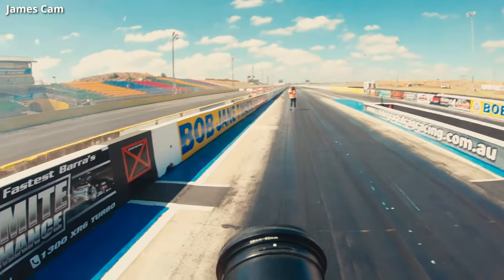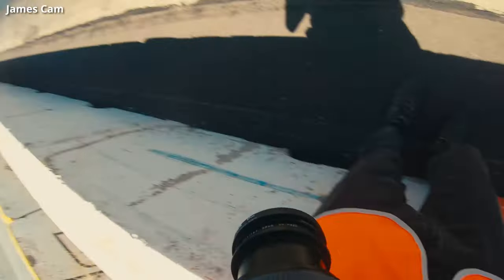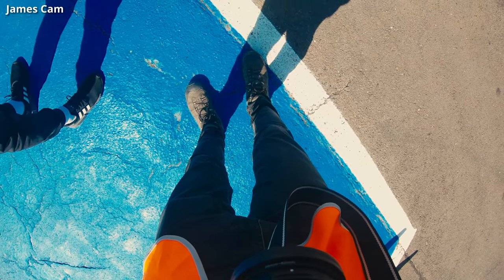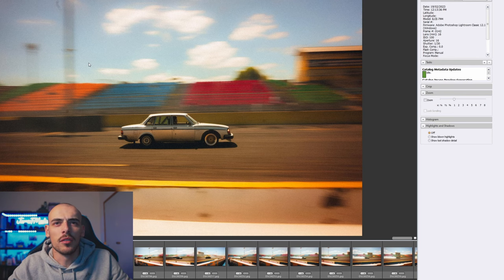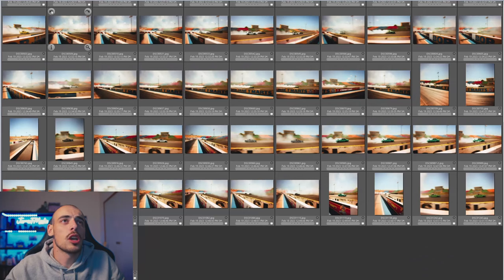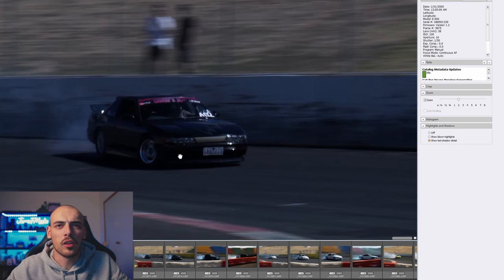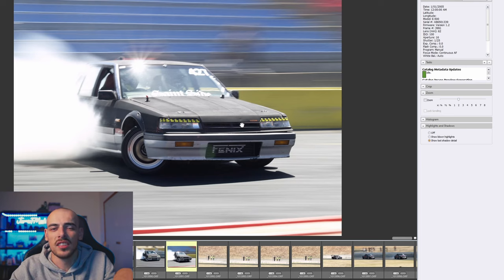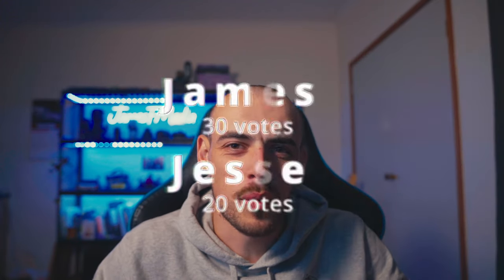Does Gear Matter? | Pro vs Amateur Motorsport Photography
It's competition time! I face off in a motorsport photography competition against JesseGC, a prolific portrait and model photographer from Melbourne to answer the question. Does gear matter? or are experience and practice more important?

The gear being tested in the video above is:
Jesse:
Sony A7IV
Sigma 16mm DC DN

James:
Olympus E-500 (from 2003)
Olympus Digital 14-45mm f/3.5-5.6 (Kit)
Olympus Digital 40-150mm f/3.5-5.6 (Kit)